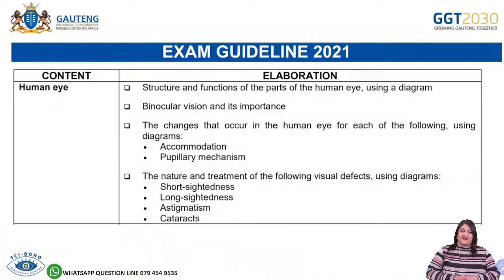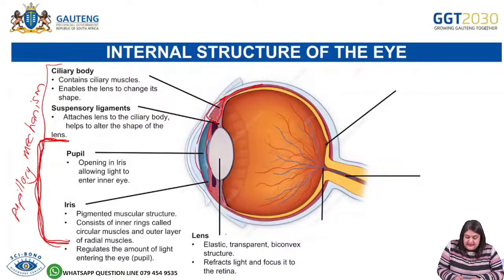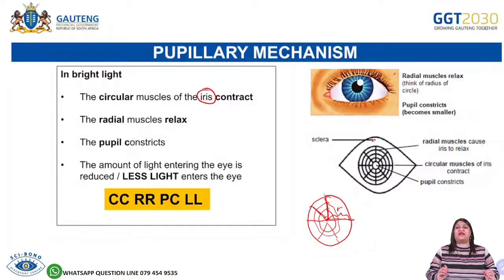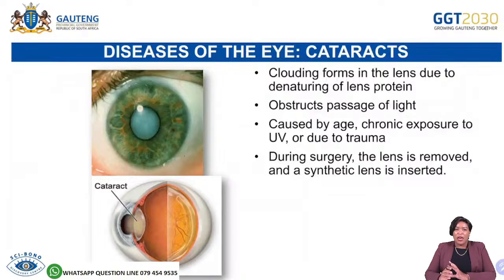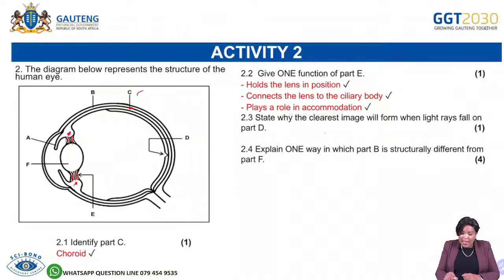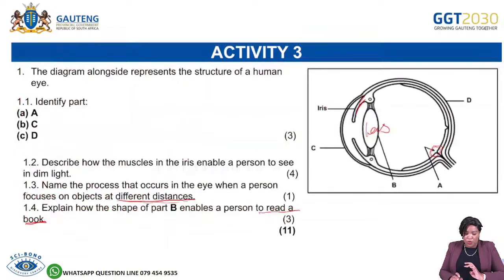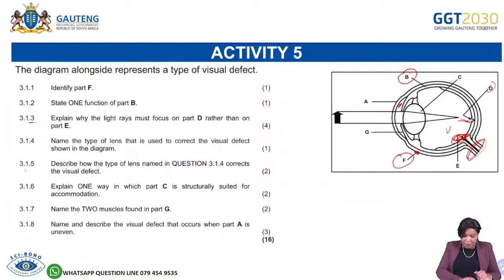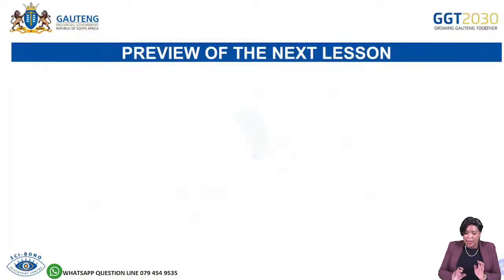15 MAY 2025 14:30 - 16:00 LIFE SCIENCES GRADE 12